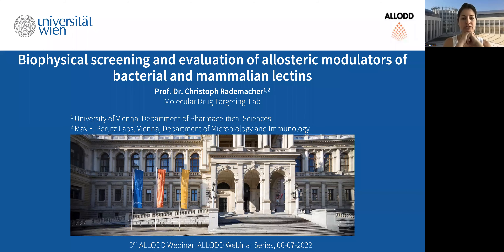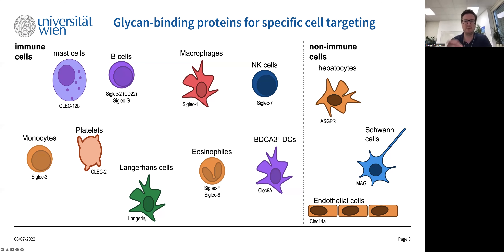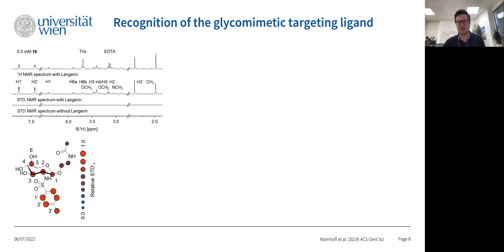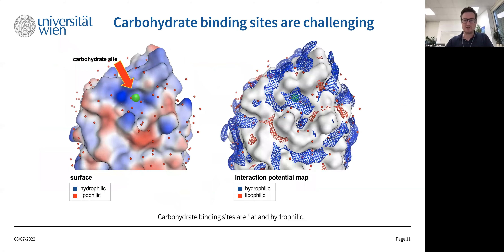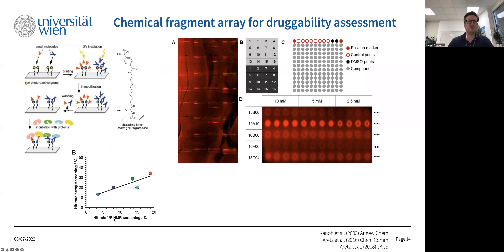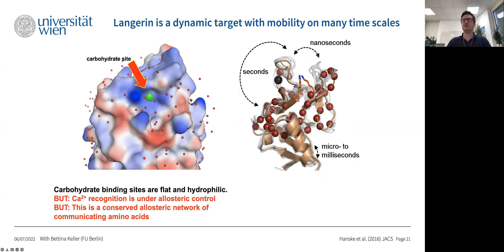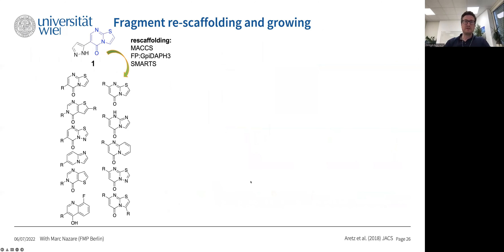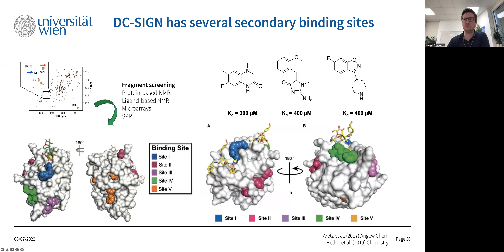Biophysical screening and evaluation of allosteric modulators of bacterial and mammalian lectins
The third ALLODD webinar is hosted by the University of Vienna, Austria.

Title: "Biophysical screening and evaluation of allosteric modulators of bacterial and mammalian lectins."
Speaker: Christoph Rademacher, University of Vienna, Austria
Date: July 07
Location: Online